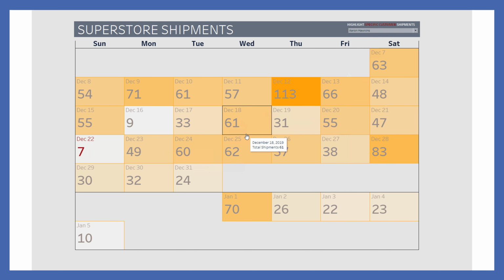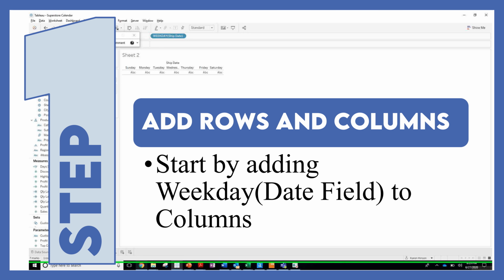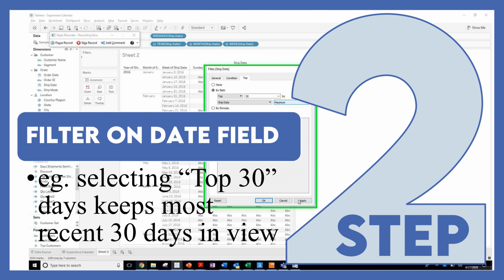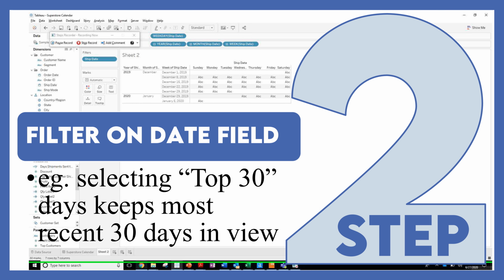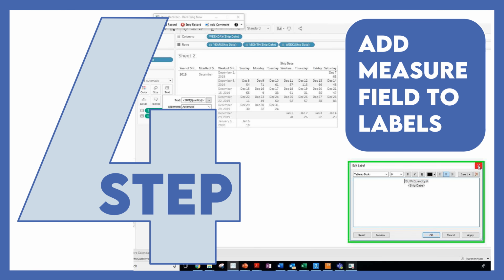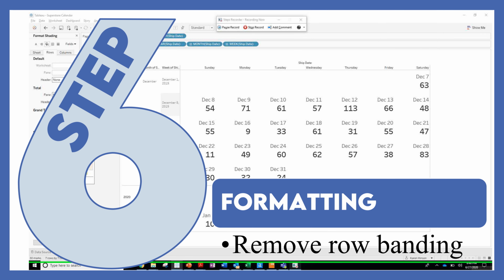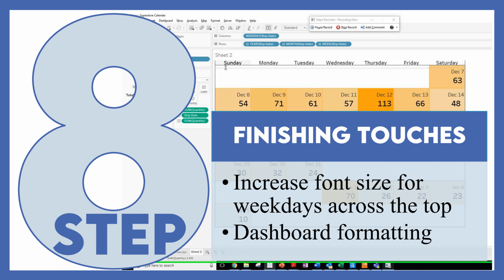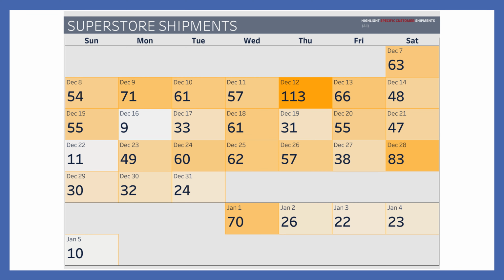How to Make a Calendar in Tableau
Tableau Tutorial - How to Make a Calendar in Tableau
Simple step-by-step instructions for creating a Tableau calendar (an interesting, unique way to visualize time series data in a familiar format). Heat map allows users to quickly identify patterns and outliers.